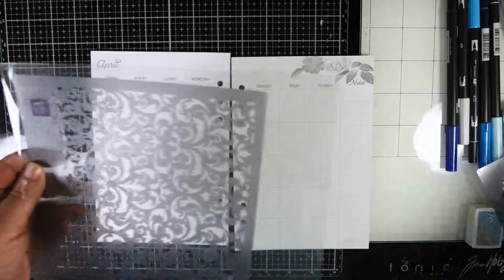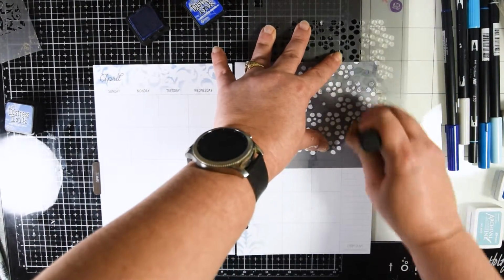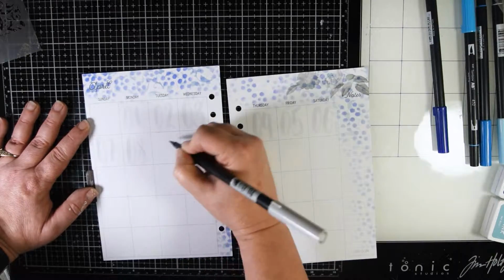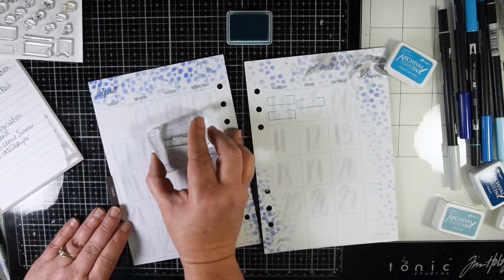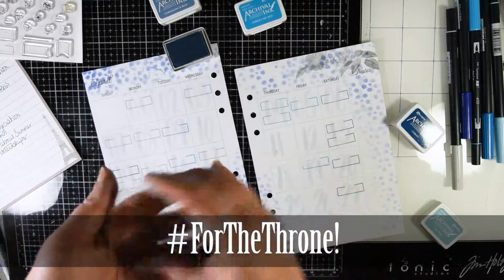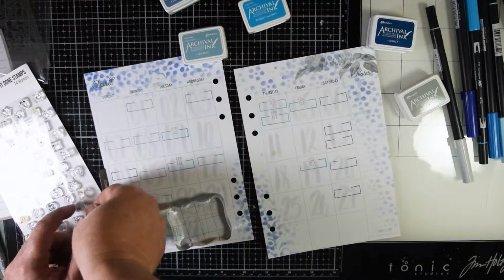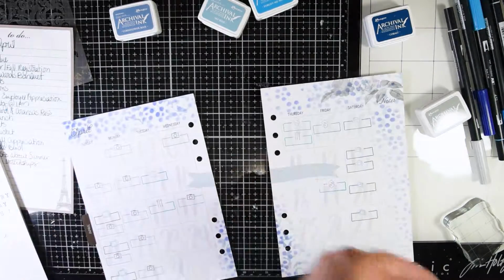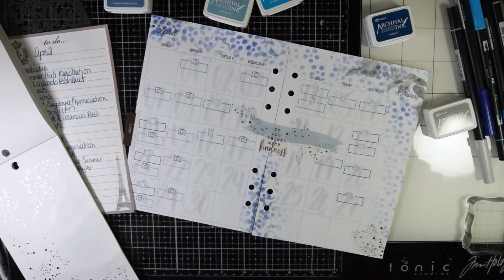Carpe Diem April 2019 plan with me process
***SUPPLY LIST***
-PLANNER-
-STENCILS-
Prima Flourish
-INKS-
~Ranger Archival Inks~